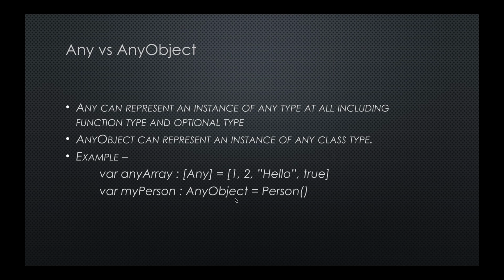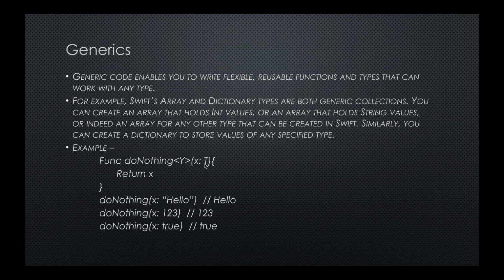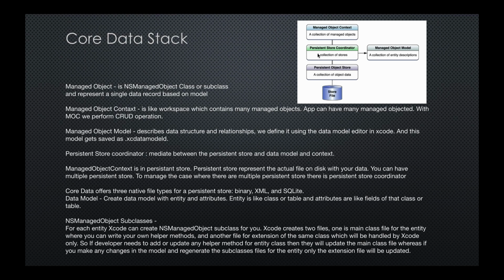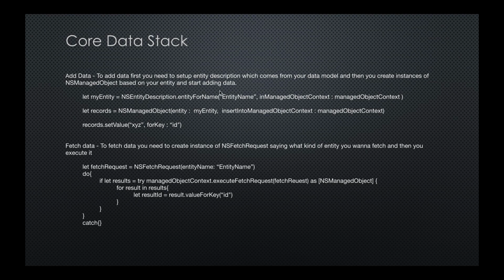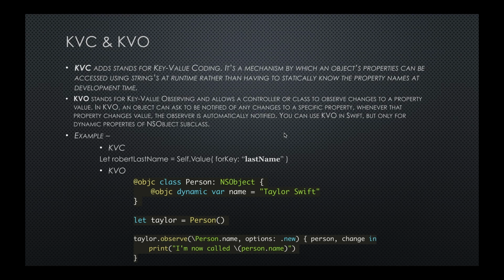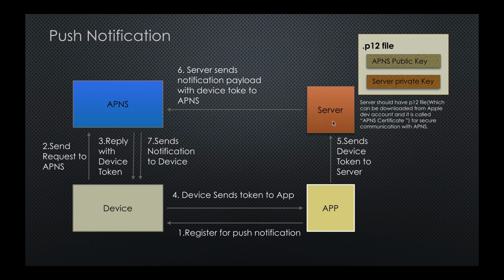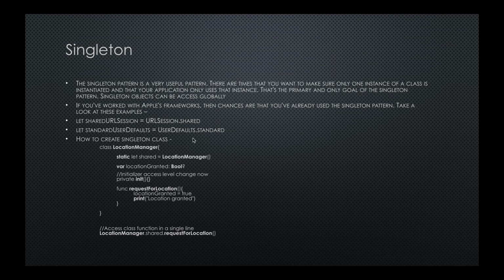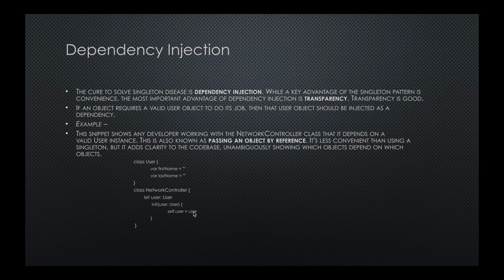iOS interview questions and answers part - 3 | 2022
Hello Again!! I have covered another iOS interview questions and answers here. Below is the list of all the topics/questions we covered in this video -
- Any vs AnyObject
- Access Specifier for swift
- Generics
- Core Data Stack
- Fetch and Add operation for core data
- Why to use NSFETCHEDRESULTSCONTROLLER?
- POP: Protocol Oriented Programming
- KVC & KVO
- Content Hugging & Compression resistance
- Remote Push Notification
- Remote Push Notification - Checklist
- Singleton Pattern
- Why Singleton Pattern is bad?
- Dependency Injection